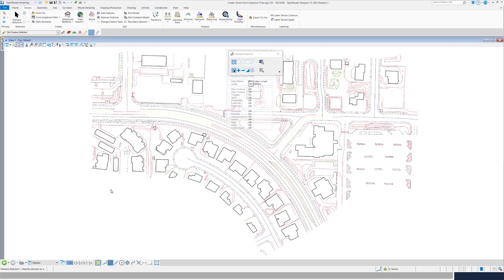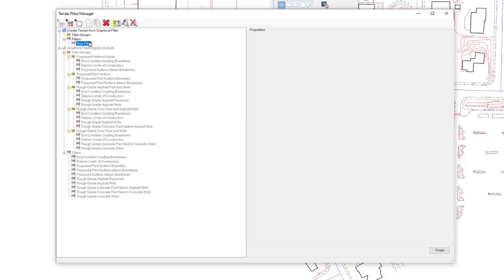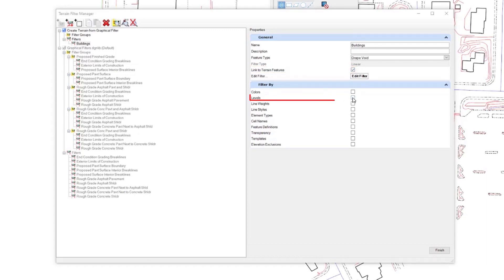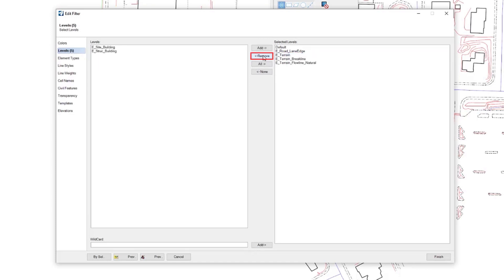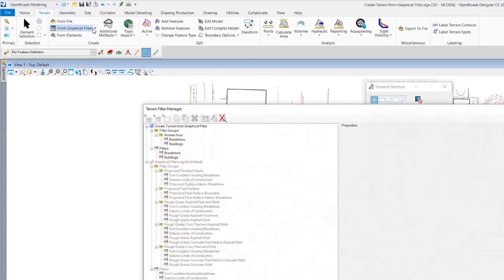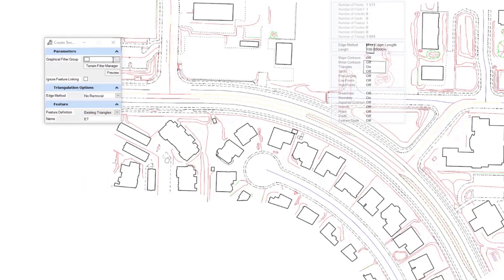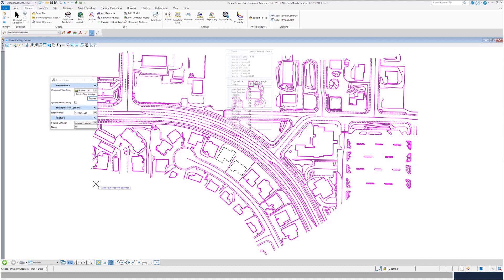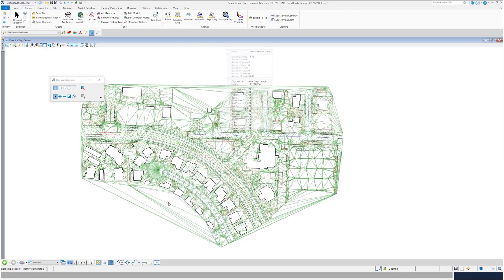Tips for DTMs 05 - Graphical Filter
The “Manager” can be accessed from within the Create Terrain by Graphical Filter tool or directly from the Graphical Filter Group tool located in the Terrain Model Miscellaneous tool group. The general workflow for setting up filter groups is to create the individual filters for individual terrain features, and then combine them into a filter group.

For example, perhaps a common dataset might consist of points and break lines, with each using the levels “Points” and “Breaks” respectively. Begin by creating a feature for points and a feature for break lines. Then, combine them into a filter group and assign a meaningful name so that it is easy to understand the groups intended use.

Perhaps another filter group already contains all the needed filters. Keep in mind you can use a filter group that has more filters than you require in your data. If no data is found for a particular filter, the filter is simply ignored.

In this video Tsholo Nxumalo will show how to create different filters.

Bentley LEARNserver